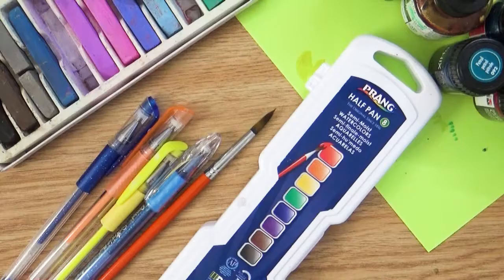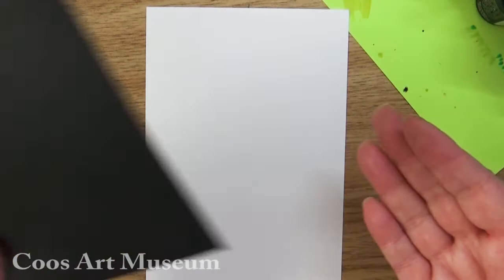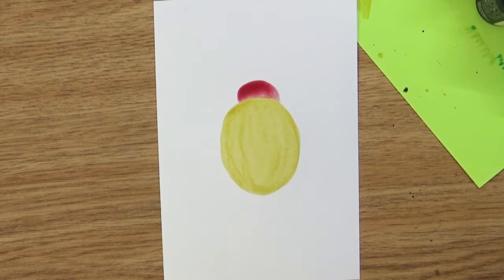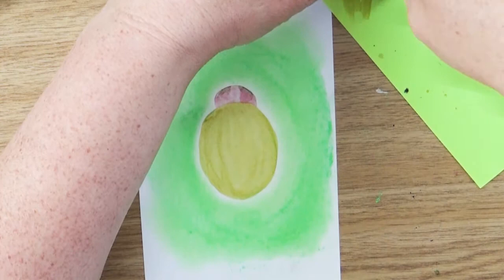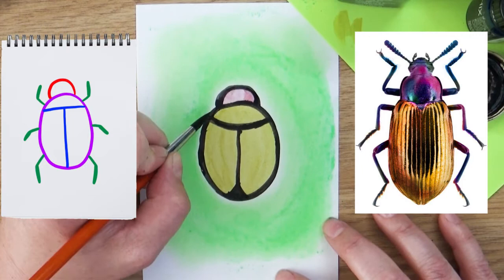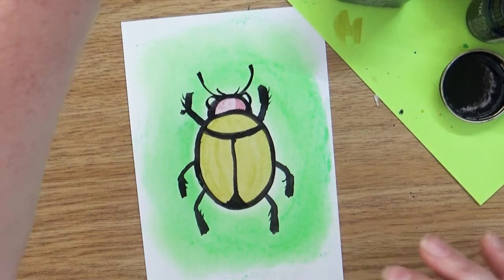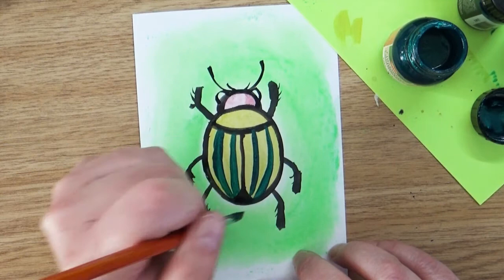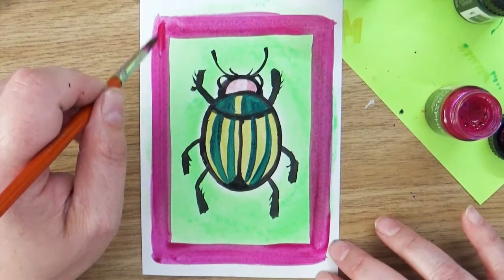Creating Beetles in Mixed Media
Join the Coos Art Museum as we play with art and make some creative critters!

Coos Art Museum
235 Anderson Ave